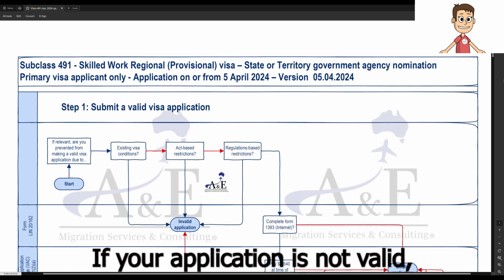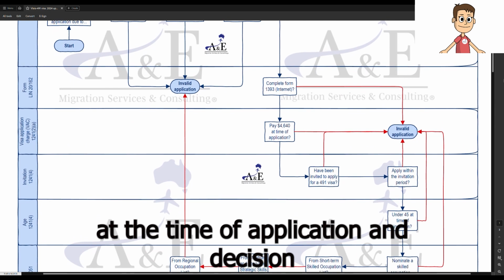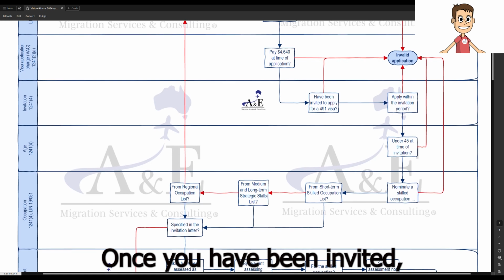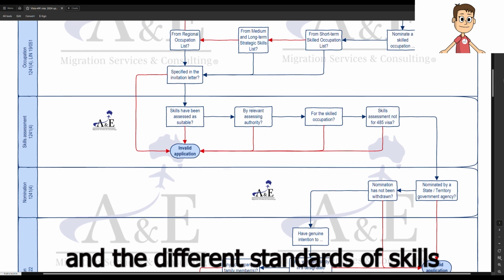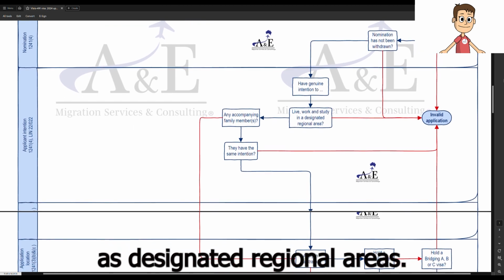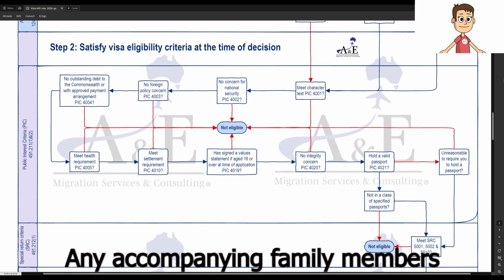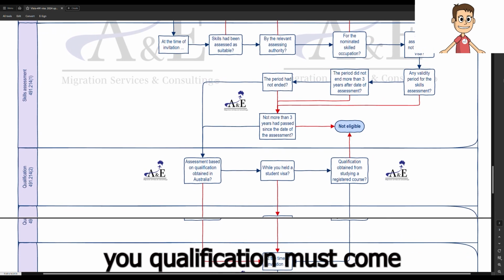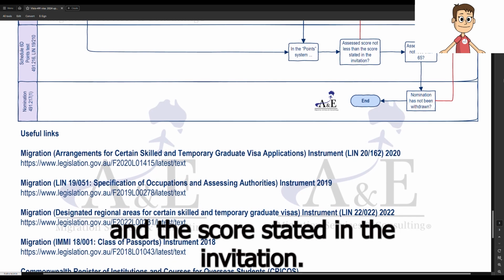2024 Australian 491 regional visa State Territory nomination overview 澳洲491偏遠地區州政府擔保簽證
This is a must watch video and useful visual guide walking you through the application process and the eligibility criteria for applying for a subclass 491 Skilled Work Regional (Provisional) with a State or a Territory government agency nomination as a primary visa applicant from 5 April 2024.

This visa offers a permanent residency pathway for the visa holder

Please watch this video at high resolution for best quality video.